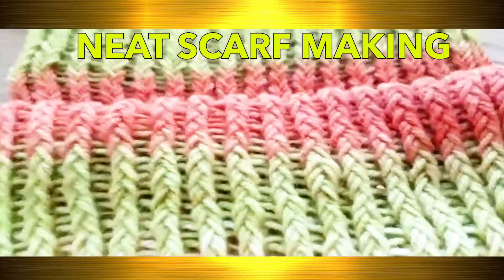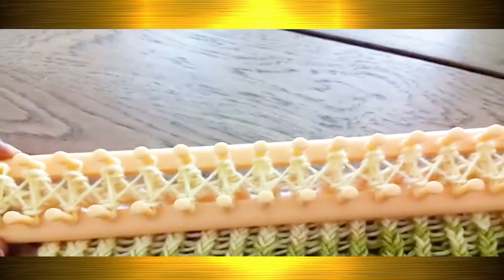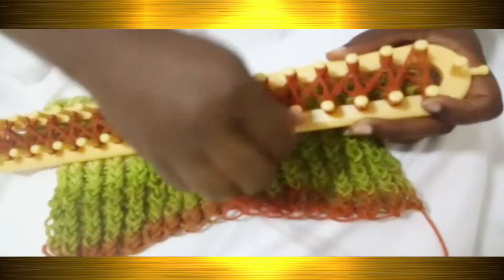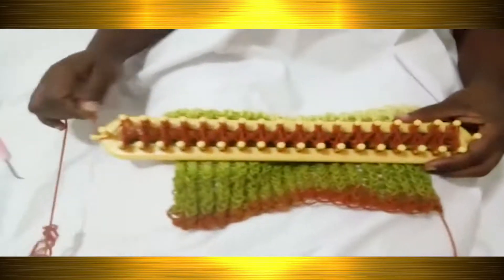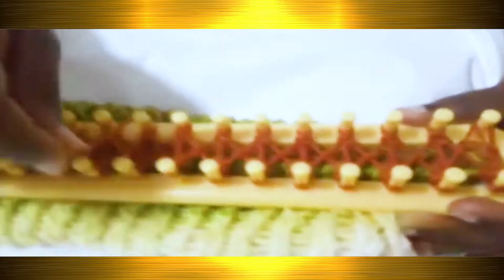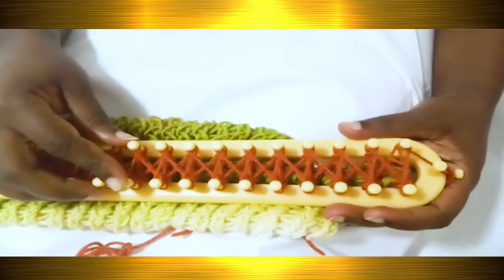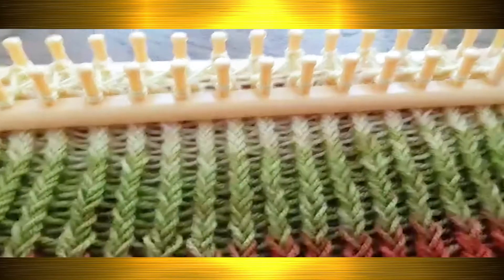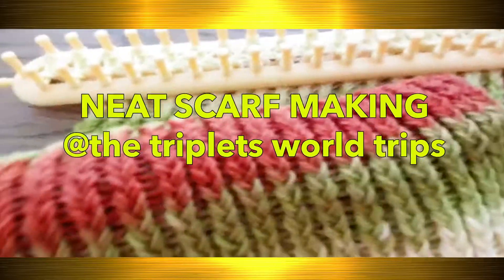A BUSINESS THAT NEEDS LITTLE CAPITAL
This tutorial shows and explains how you can make a neat scarf using a long loom. We found it necessary to upload it too as we got requests from some of our subscribers. Please enjoy it as we learn and grow together.

ENJOY THIS STORY
Struggling will make you stronger
“Once upon a time, a man found a butterfly that was starting to hatch from its cocoon. He sat down and watched the butterfly for hours as it struggled to force itself through a tiny hole. Then, it suddenly stopped making progress and looked like it was stuck.

Therefore, the man decided to help the butterfly out. He took a pair of scissors and cut off the remaining bit of the cocoon. The butterfly then emerged easily, although it had a swollen body and small, shriveled wings.

The man thought nothing of it, and he sat there waiting for the wings to enlarge to support the butterfly. However, that never happened. The butterfly spent the rest of its life unable to fly, crawling around with small wings and a swollen body.

Despite the man’s kind heart, he didn’t understand that the restricting cocoon and the struggle needed by the butterfly to get itself through the small hole were God’s way of forcing fluid from the body of the butterfly into its wings to prepare itself for flying once it was free.”